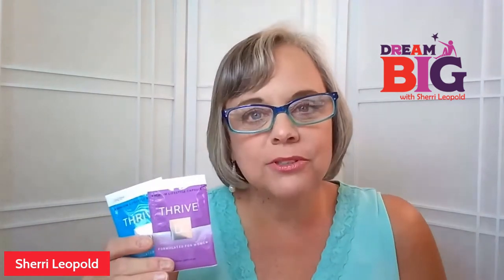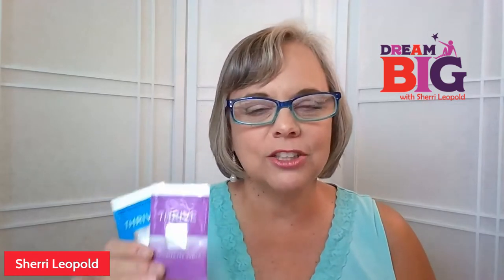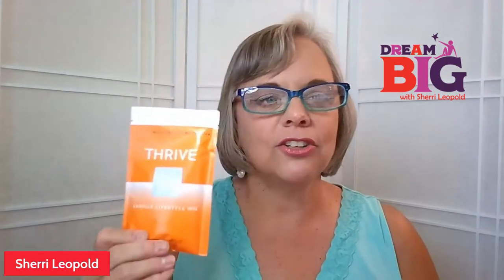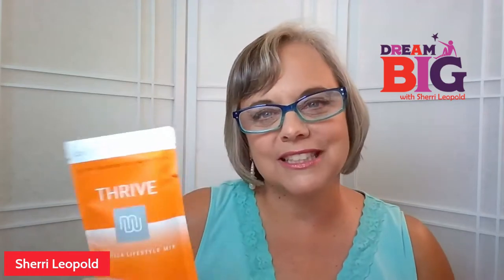YAY! You are Thriving!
Here are your 3 Simple Steps to Thriving like a Champ! I am so excited for your journey and am grateful you are thriving with me. this is a the start of something that will be amazing for you! If you aren't thriving yet, please reach out